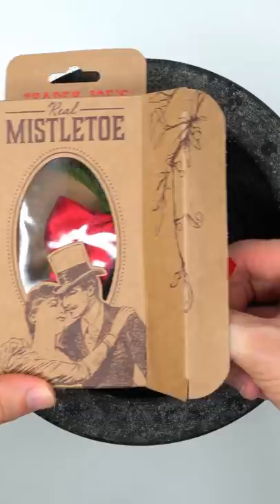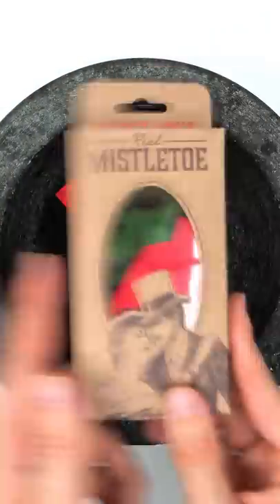Mistletoe Face Mask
Let's Make A Mistletoe Face Mask! Comment Which Face Mask We Should Make Next ?!?